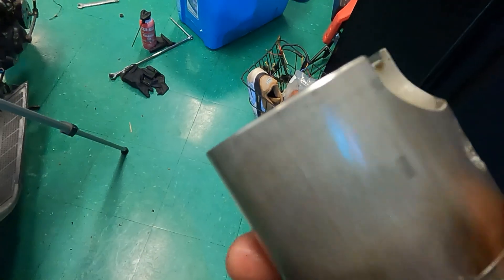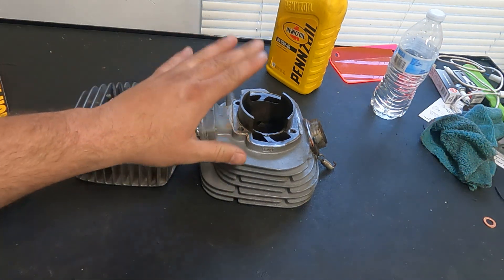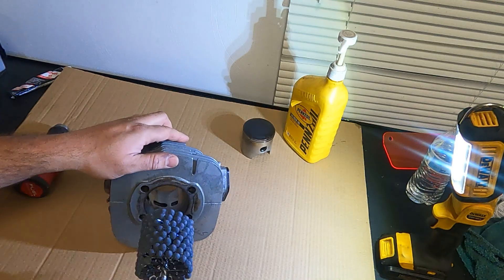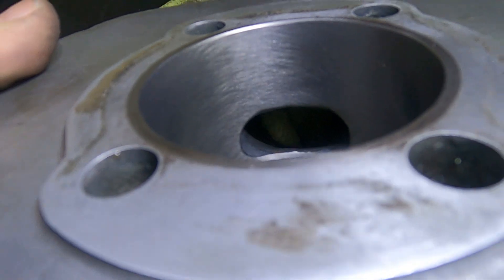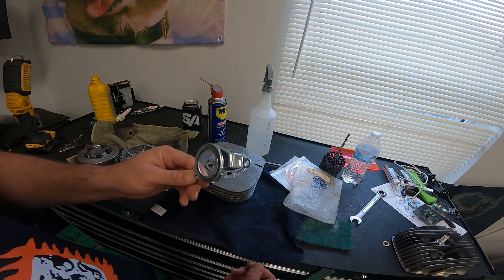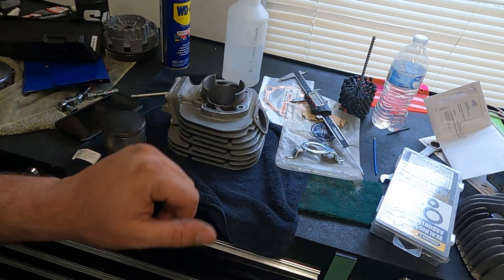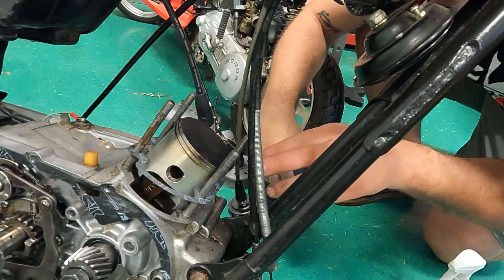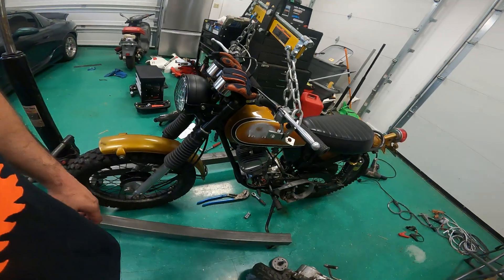Machining my engine on a BUDGET! (How to hone 2 stroke)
Last time we left the CT175, it had gone the way of Constantinople. A nasty bottom end rattle led us to tear apart the engine and find the ugly truth inside. This engine is in desperate need of a re-hone (potentially an entire new cylinder and piston.)

Well folks, today I attempt to fix the CT175 in a shade tree machining shop. I found this nifty tool called a flex-hone that will allow me to re-hone my cylinder and bring back that nice factory cross-hatching. Will it work? I have no clue! Are we gonna give it our best shot? You betcha.

FLEX HONE